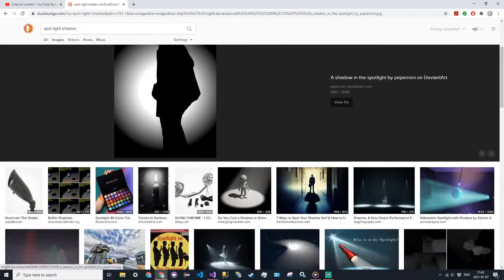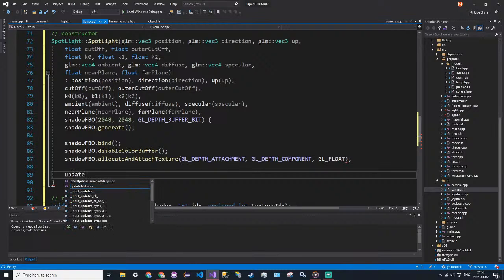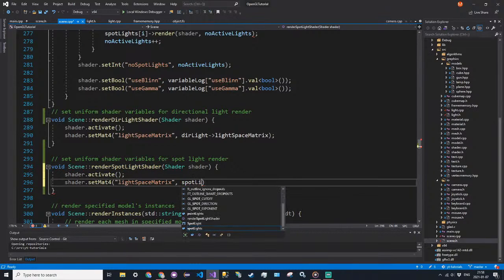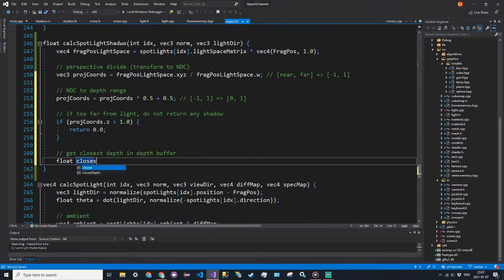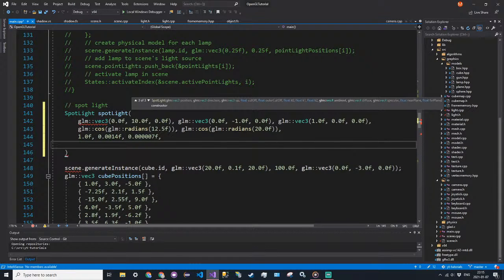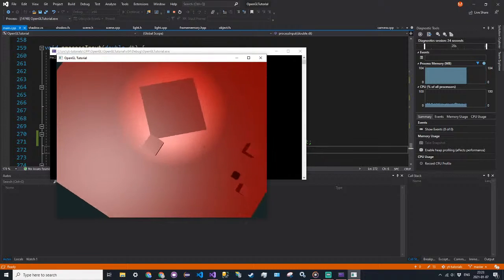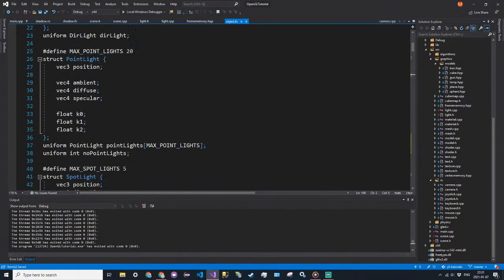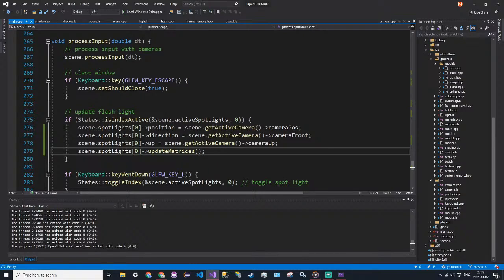C++ OpenGL Tutorial - 39 - Spot Light Shadows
Here, we apply the same shadow mapping algorithm to spot lights, which is mainly the same, but has a few different operations.

Listened to the album, Excursions, by C418 (c418.org).